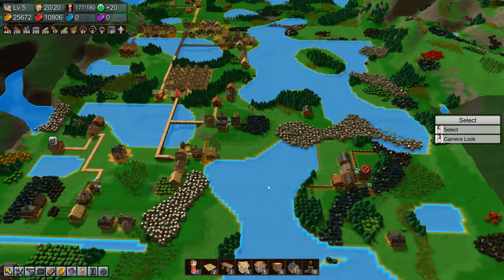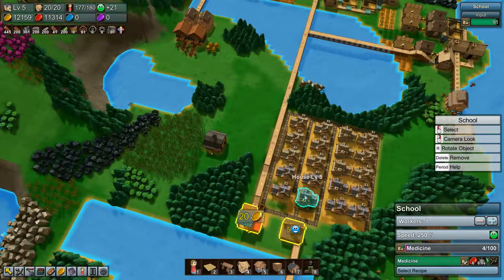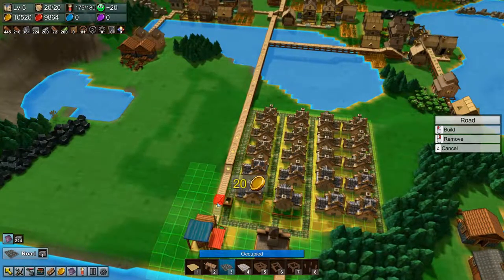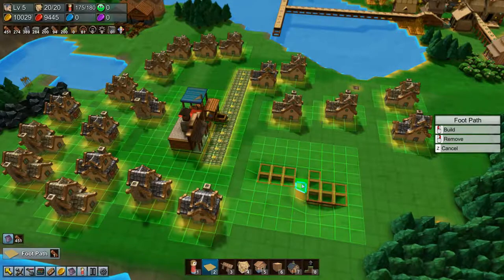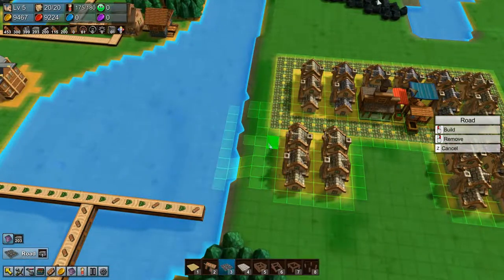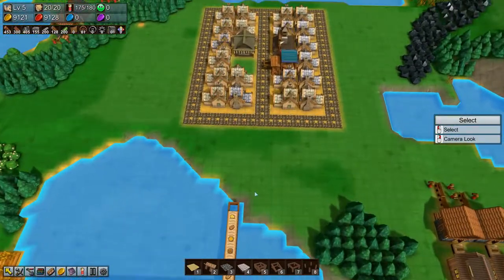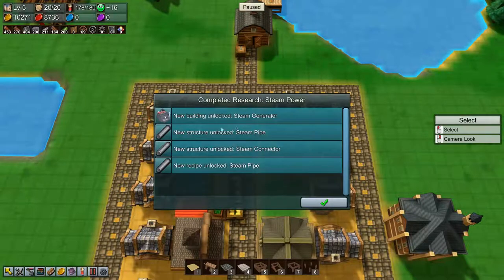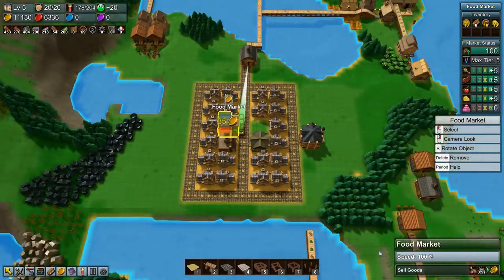Lets Play Factory Town Ep12 - Getting Organized - Gameplay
It's time to get a bit more organized so we can plan our base out.